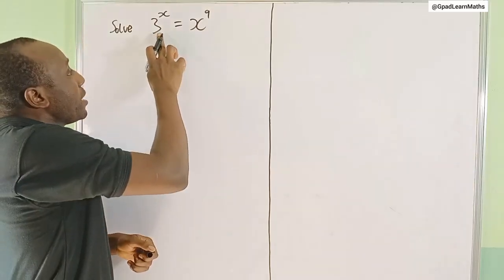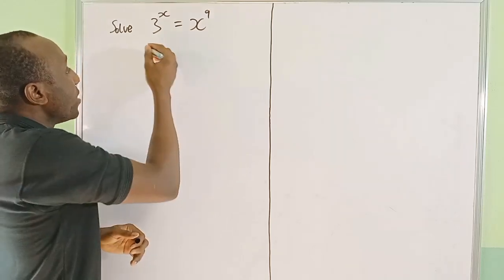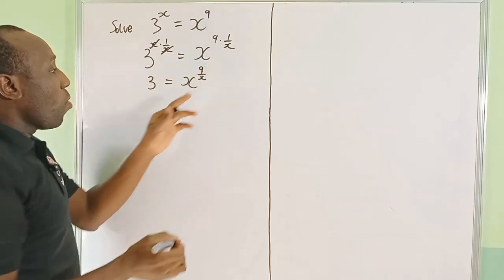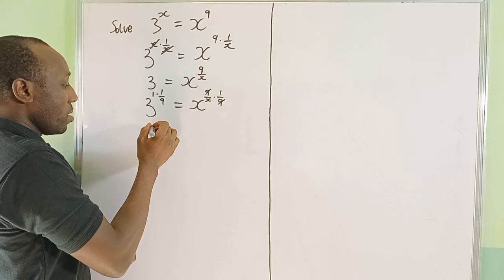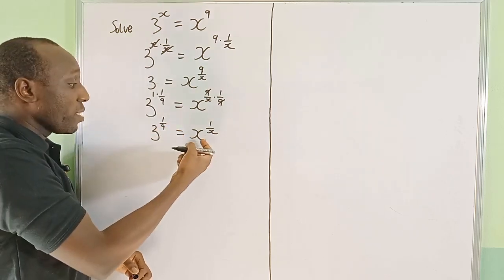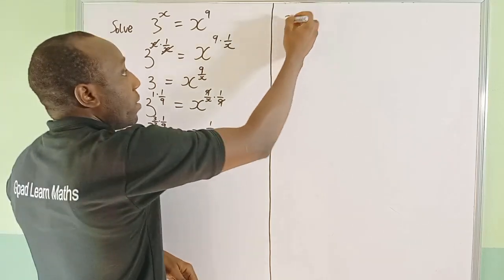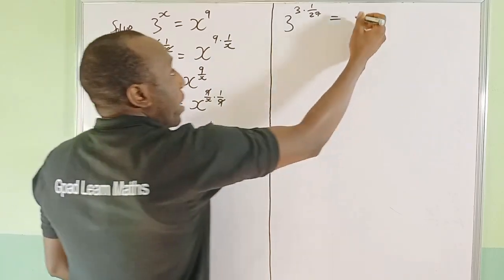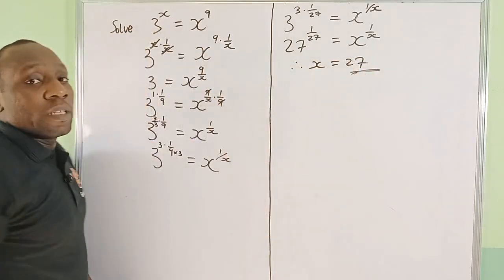Only 1% Can Solve This Olympiad Equation! 3ˣ = x⁹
Think you're good at maths? 🤔

Try solving this Olympiad-level equation:
At first glance, it looks simple… but this question requires deep thinking, pattern recognition, and strong reasoning skills.

In this video, I break it down step-by-step so you can understand:

How to approach exponential equations
When to test intelligent values
How Olympiad questions really think
Smart techniques to solve tough problems fast.

This is perfect for: ✔️ Secondary school students.

✔️ Olympiad preparation
✔️ GCSE & advanced maths learners
✔️ Anyone who loves challenging maths problems.